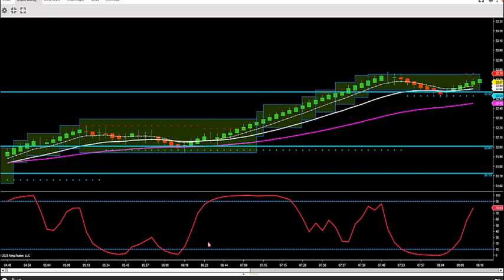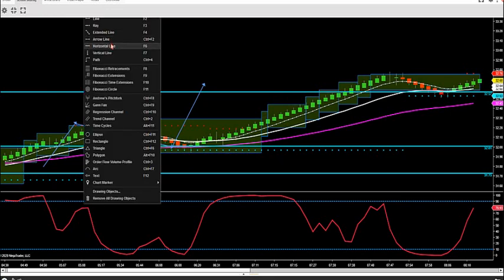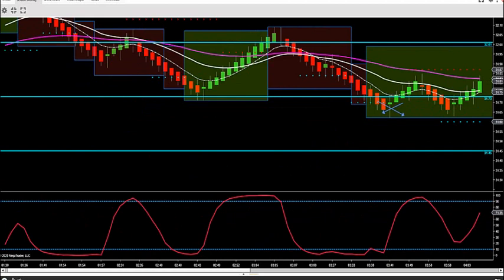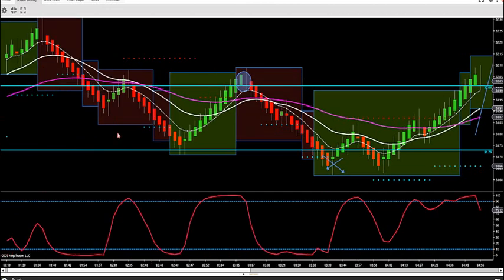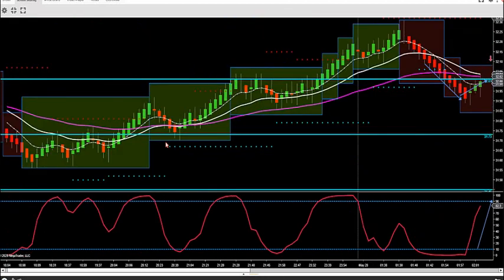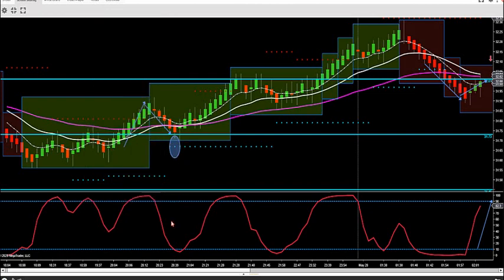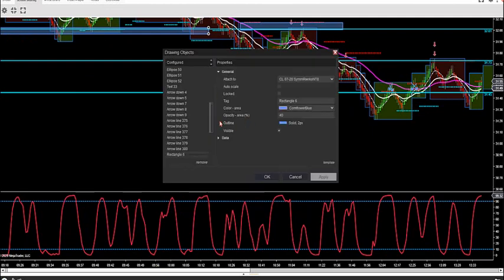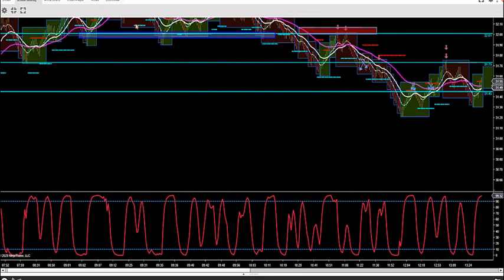5-20-20 How To Qualify Supply / Demand Line Entries DayTradingTheFutures.com